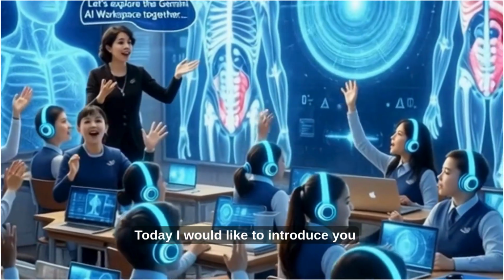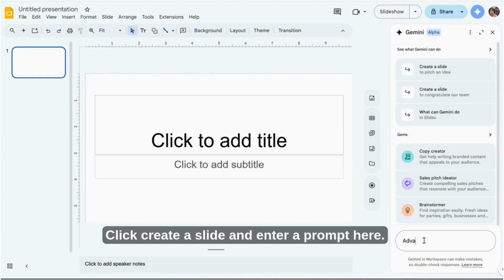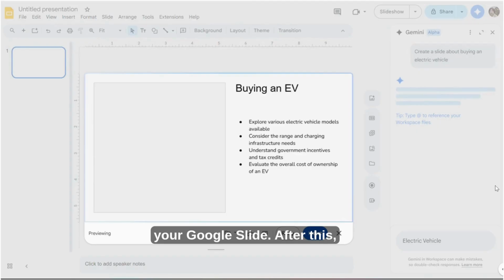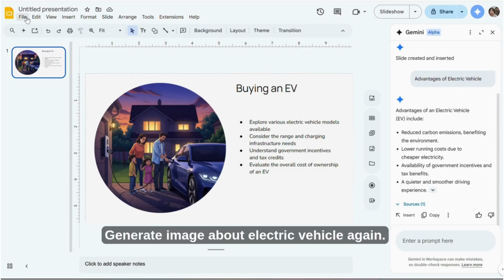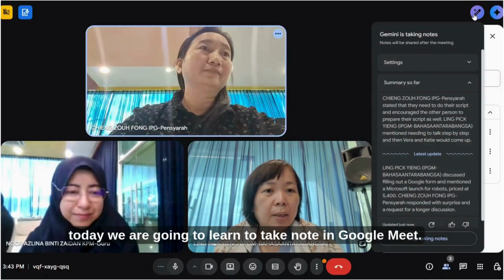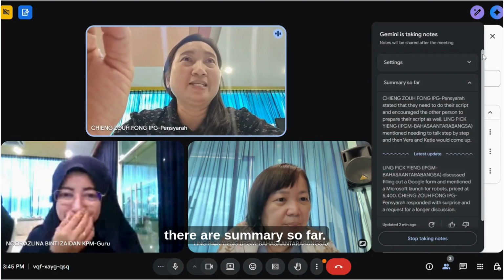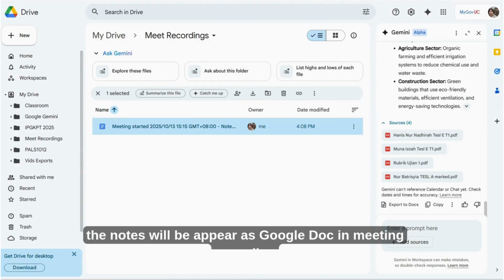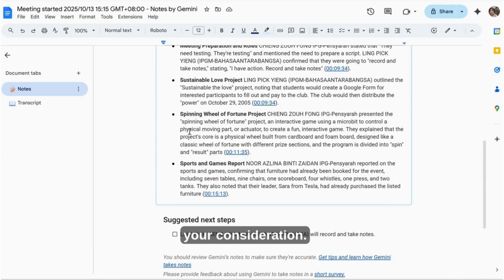How to use Gemini AI in Google Slide and Google Meet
Gemini AI is being integrated into Google Slides and Google Meet to boost productivity and creativity in Google Workspace.

In Google Slides, Gemini AI streamlines presentation creation with:

  * **Content Generation:** Draft slides and outlines from prompts.
  * **Image and Visual Creation:** Generate unique visuals from natural language.
  * **Design and Layout Suggestions:** Propose optimal layouts and color schemes.
  * **Summarization and Editing:** Condense lengthy text into concise bullet points.

In Google Meet, the focus is on efficient and productive meetings with:

  * **Automated Note-Taking:** Capture key points, action items, and decisions.
  * **Meeting Summaries:** Generate concise summaries for long calls or late joiners.